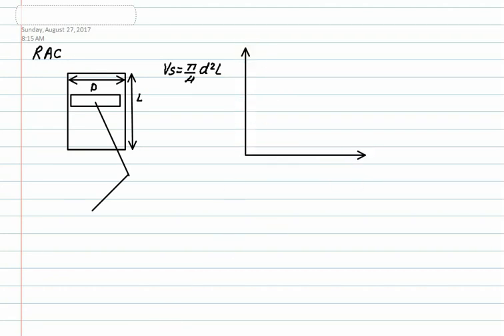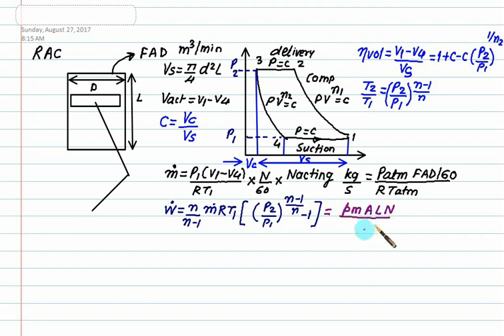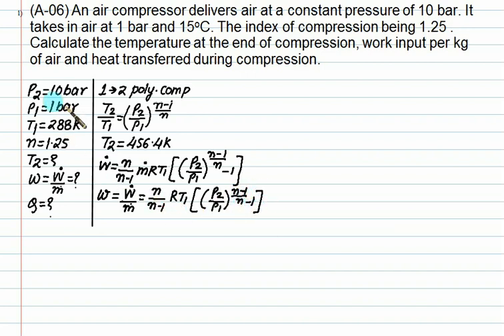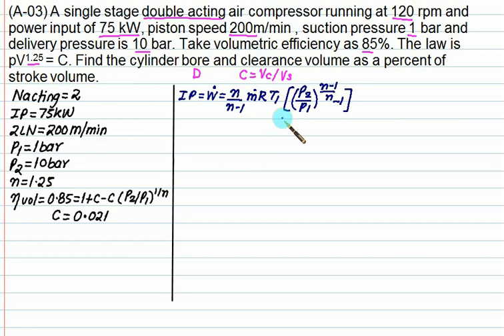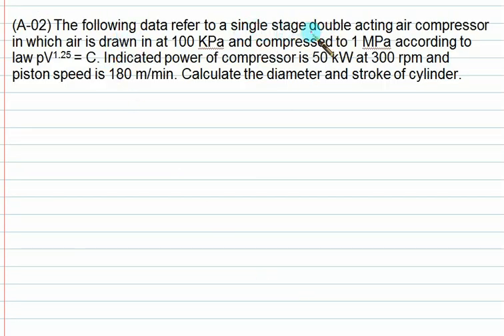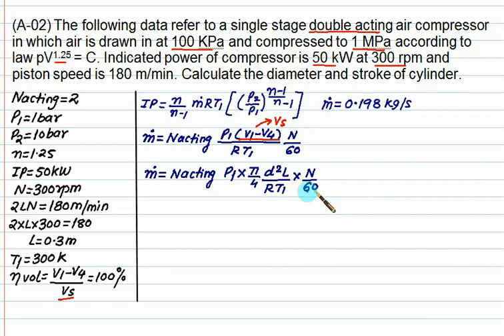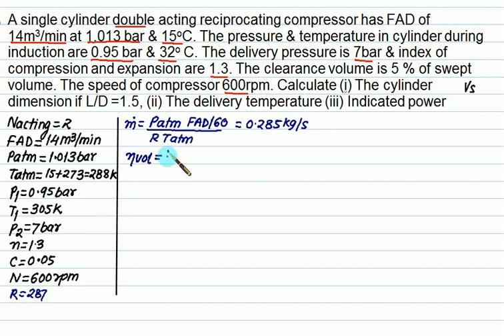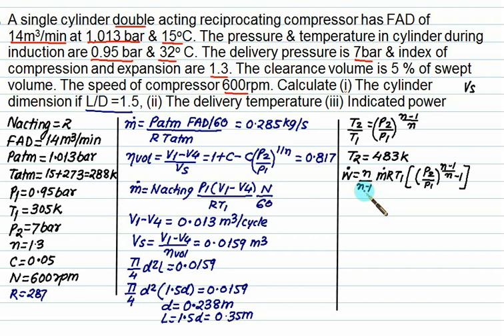Reciprocating single stage Numericals comp 1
Numerical on single stage reciprocating compressor